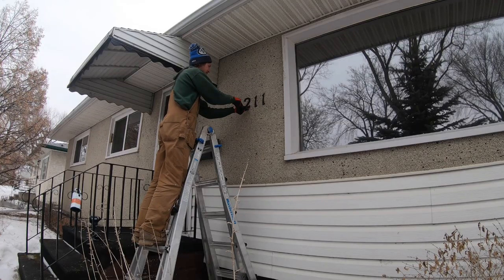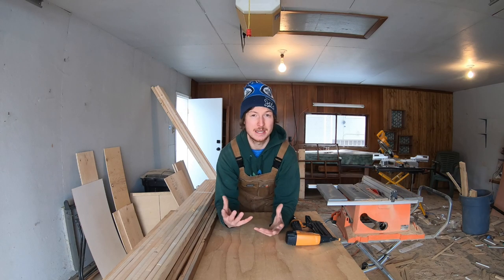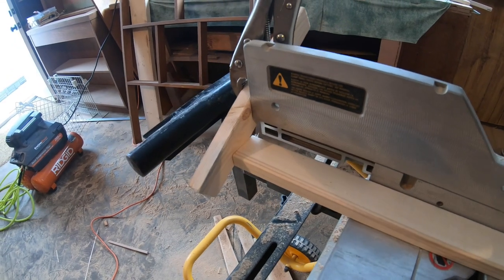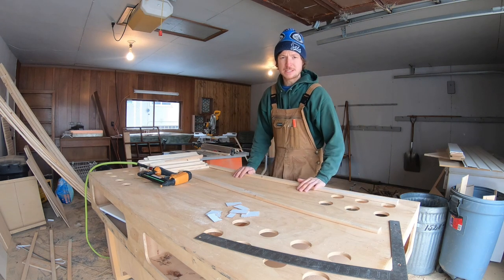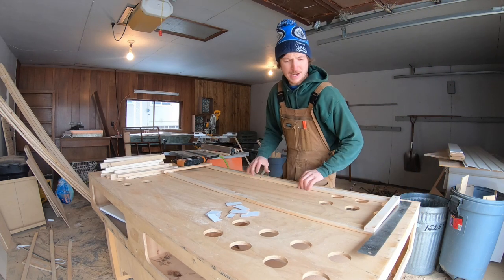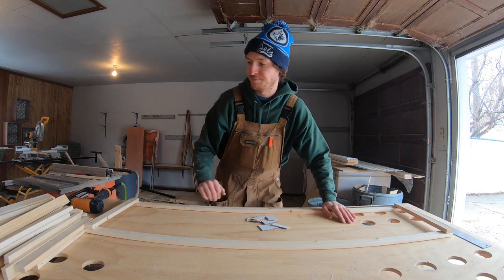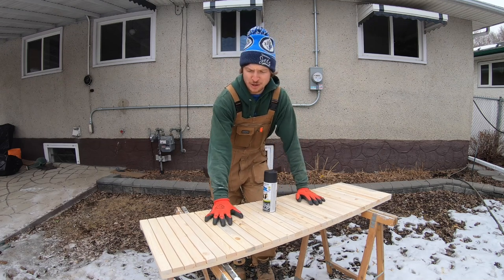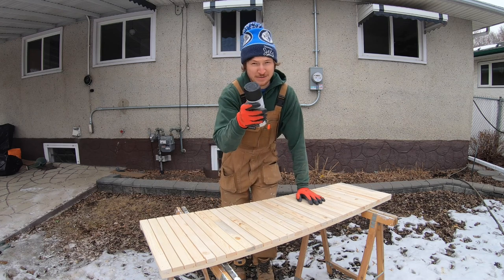DIY modern exterior window shutters (The Partridge House Episode 7)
Adding exterior window shutters to your home is a great way to add some curb appeal and contrast to the front of your house. In this episode at The Partridge House we build some unique modern shutters. This officially finished up construction on this house flip!

My tools:
Brad nailer (newer version)
Table saw
Track saw
Miter saw
Impact drill